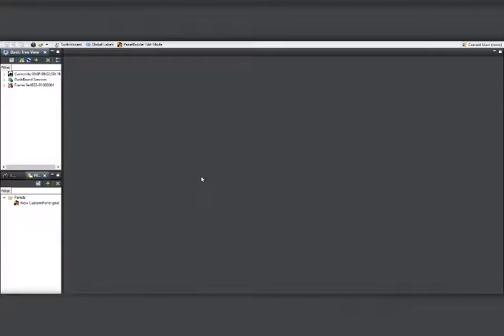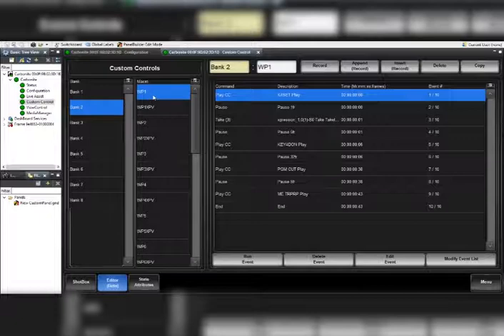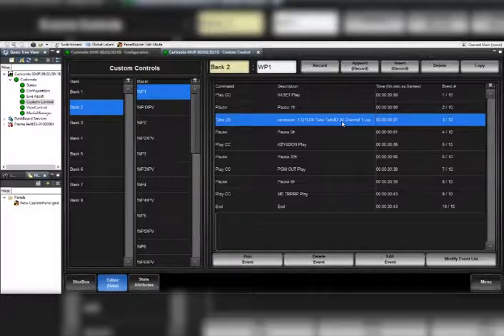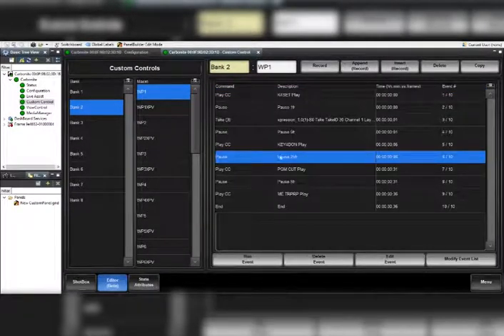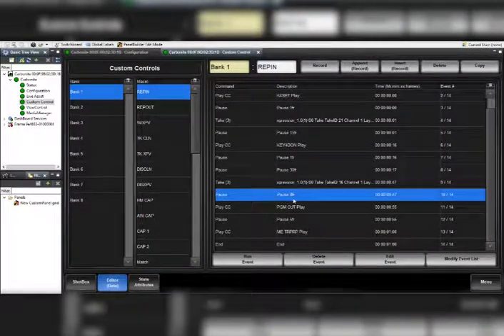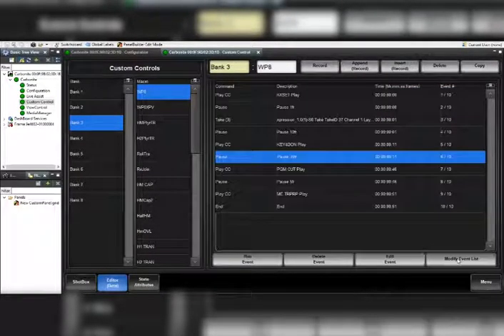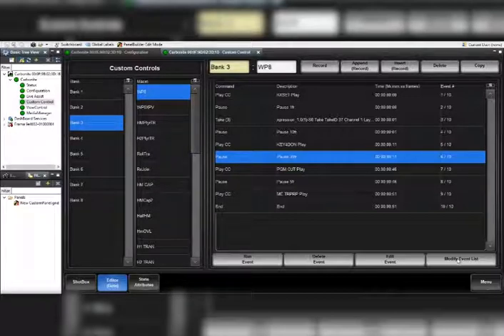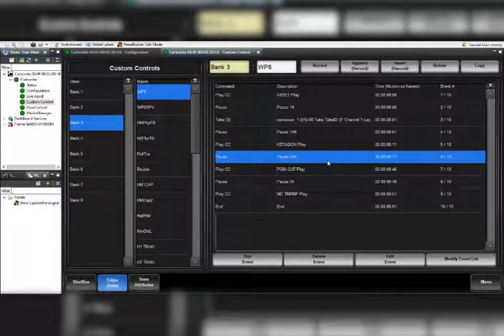Ross Carbonite and XPression Graphic Wipe Timing Editing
I want to make sure you're aware that I am not a Ross Professional, and that all of this is just things I have learned as I have worked through my own issues.